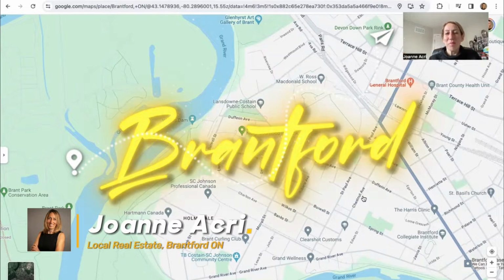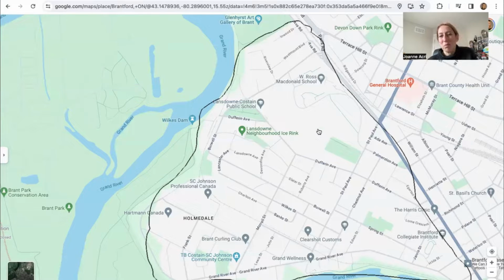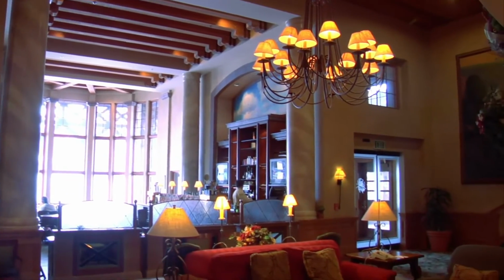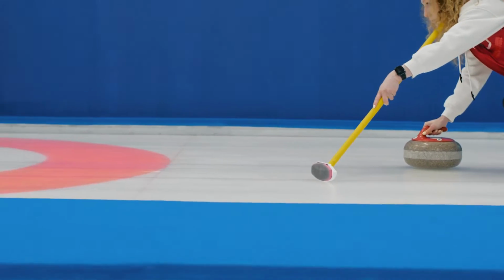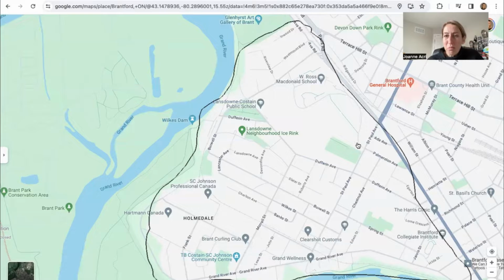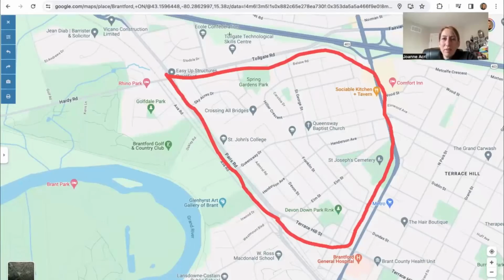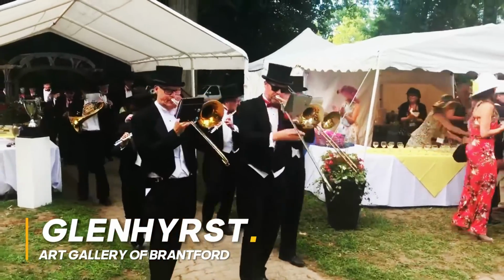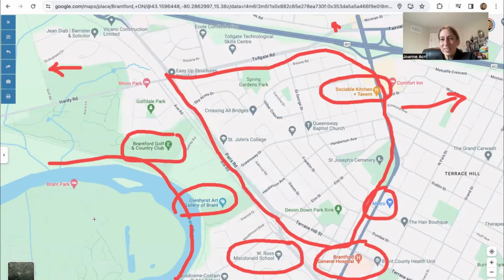Henderson/Holmedale Map Tour | You'll be SHOCKED to see what this Brantford Neighourhood offers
Are you thinking about moving to Brantford Ontario? Let’s explore Brantford Ontario today!

The Henderson/Holmedale Neighbourhoods of Brantford are hard to beat.  People tend to move here and have a hard time letting go of their beautiful homes sitting on large lots.
🏘️ The Henderson/Holmedale neighborhood in Brantford offers unique and unexpected attractions.
🌲 The area is known for its beautiful parks and green spaces.
🏞️ Residents can enjoy scenic views and outdoor activities in the neighborhood.
🏛️ The neighborhood has historical buildings and landmarks worth exploring.
🛍️ Henderson/Holmedale offers a variety of shopping and dining options.
🏫 Families can benefit from the excellent schools in the neighborhood.
🚗 The area has convenient transportation connections for easy commuting.

I’d love to help you make a smooth move to Brantford Ontario!
🤔Thinking of Moving to Brantford Ontario?
🤝Let me help!
0:00 Intro Holmedale/Henderson Survey Brantford
0:52 Very desired area is Holmedale making the map of Brantford ON
1:50 New homes in Holmedale area of Brantford Canada
2:08 Best schools in Brantford Ontario
3:20 Variety of homes in the Brantford area
4:20 Wilkes Dam and trails within Holmedale Brantford
5:45 Brant Curling Club
6:12 Tennis courts in Brantford Ontario
6:30 Businesses in and around the Holmedale area
9:00 Henderson Survey of Brantford ON
9:50 Great schools for the Henderson Survey of Brantford
11:00 Brantford area restaurants
12:12 Brantford golf course options
13:18 Commuting to and from Brantford
If you want to know everything about living in Brantford Ontario and the surrounding areas please subscribe ✅and tap the bell 🛎️ for notifications so you can be the first to know about the current market in Brantford Ontario. 😄

Whether you are moving in 9 days or 9 months, give me a call ☎️, shoot me a text 💬, or send me an email 📧 so I can help make a smooth move to Brantford Ontario.